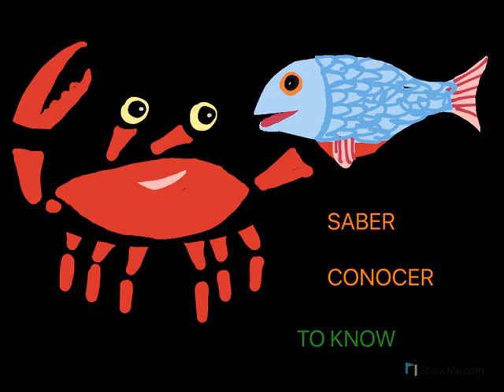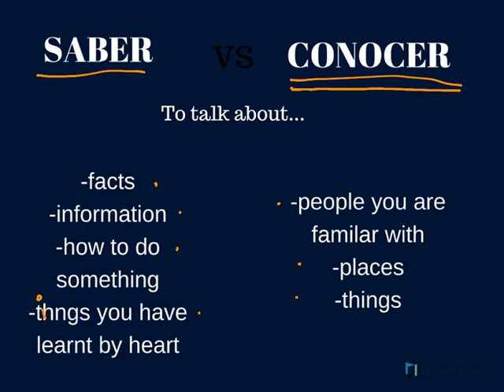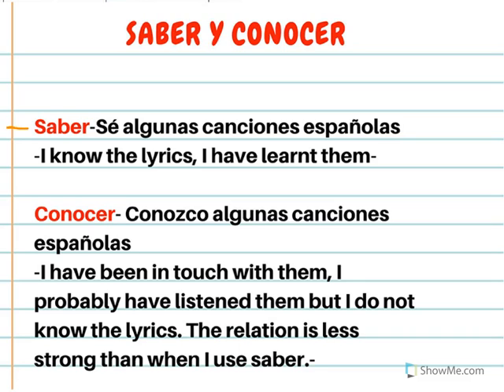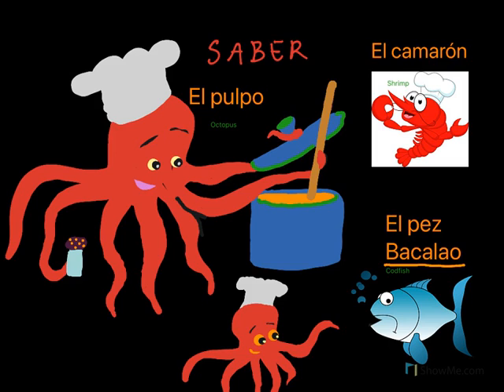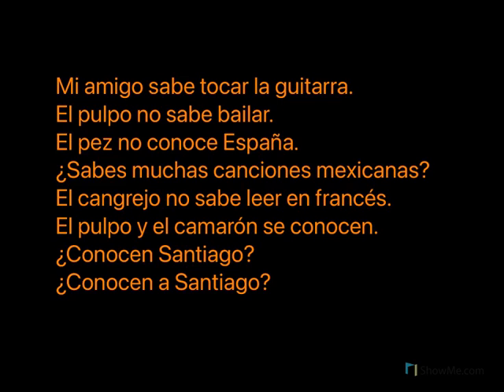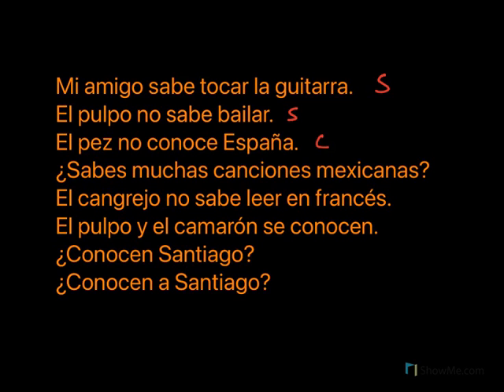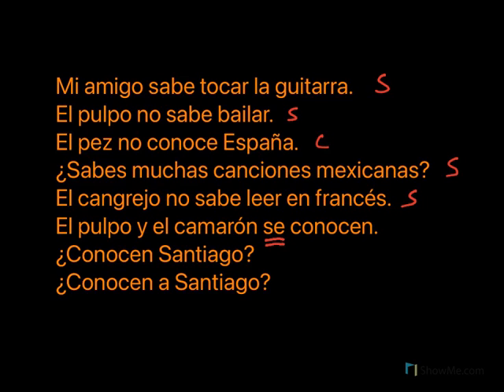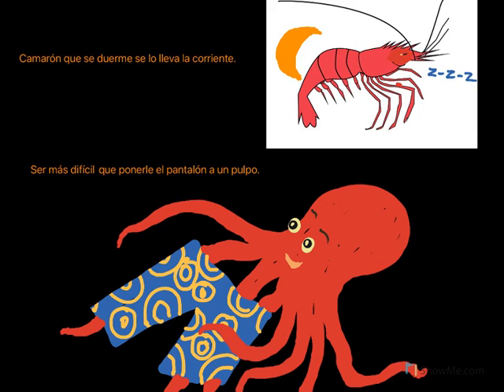Spanish Language Lessons: Verbs TO KNOW: Saber vs Conocer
Spanish Language Lessons: Verbs TO KNOW: Saber vs Conocer. Enjoy!